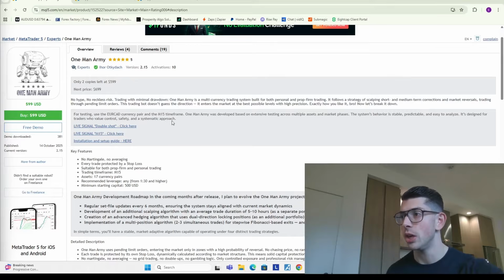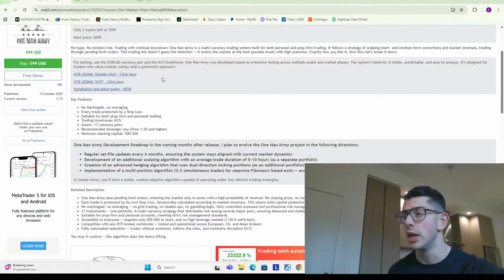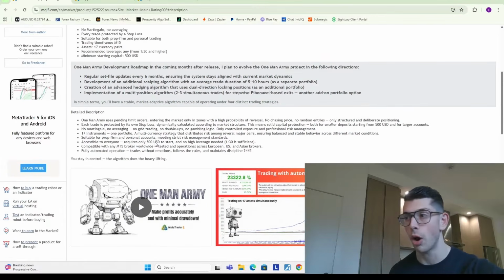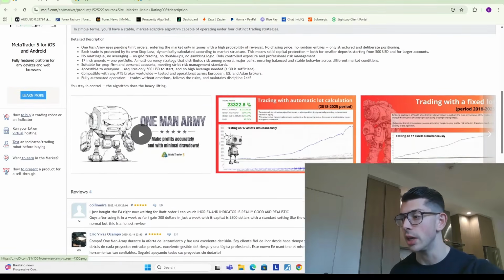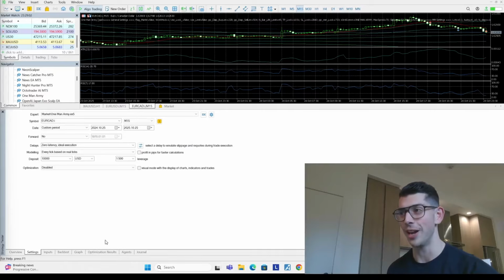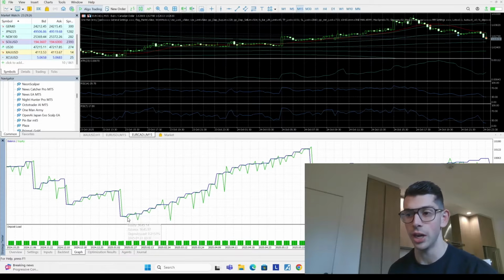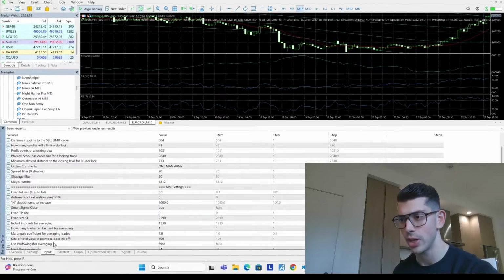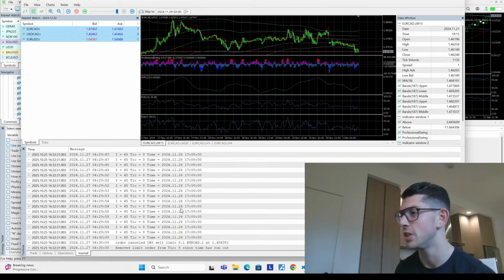One Man Army Expert Advisor Review - Another Real Strategy!